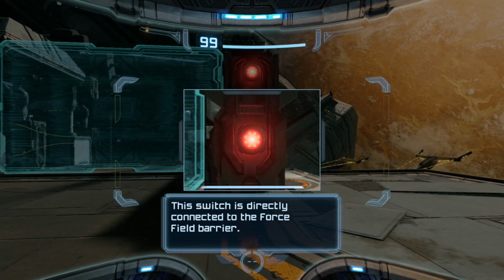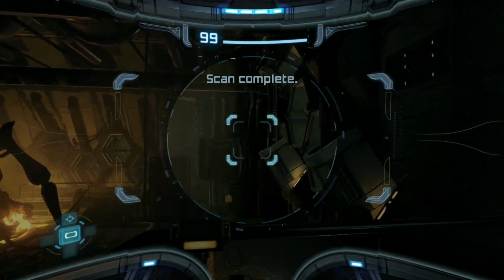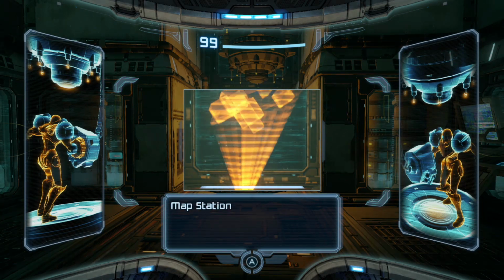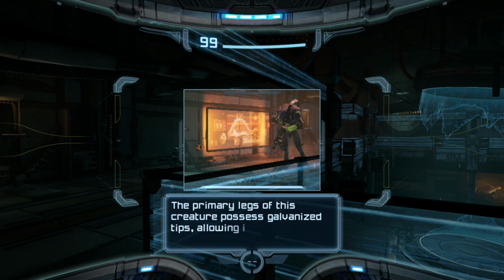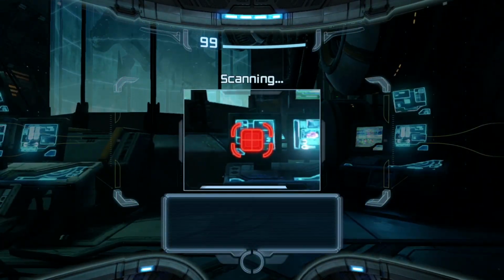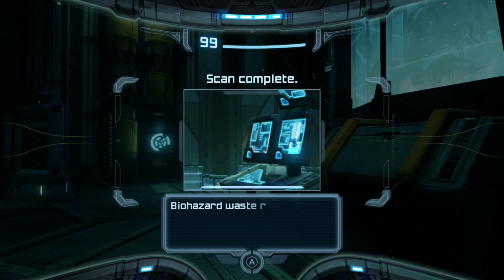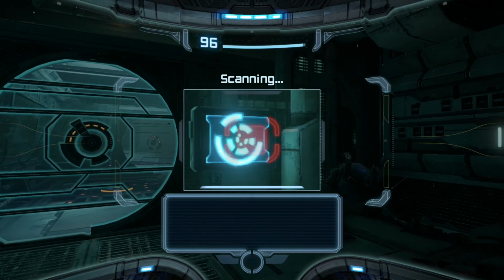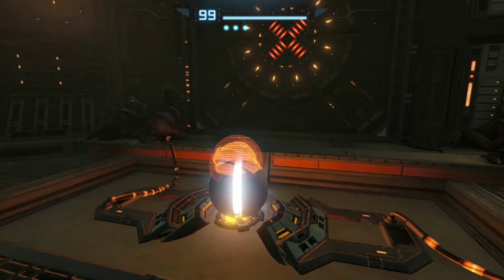Metroid Prime Episode 1